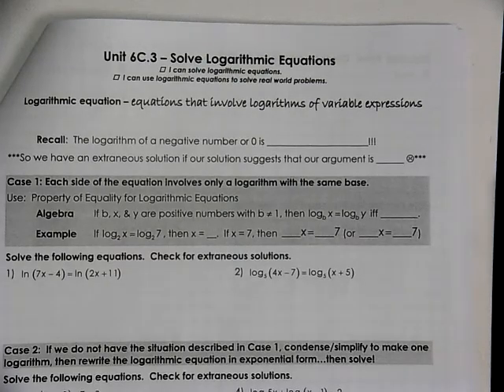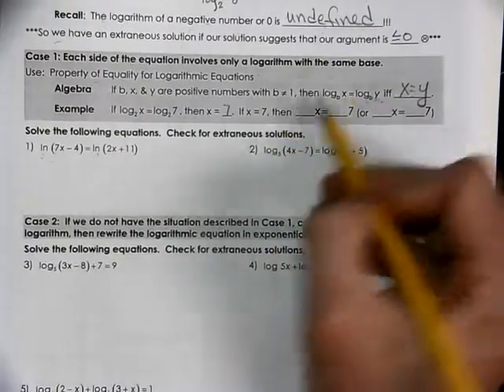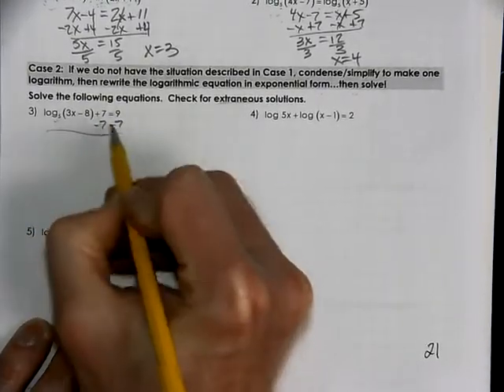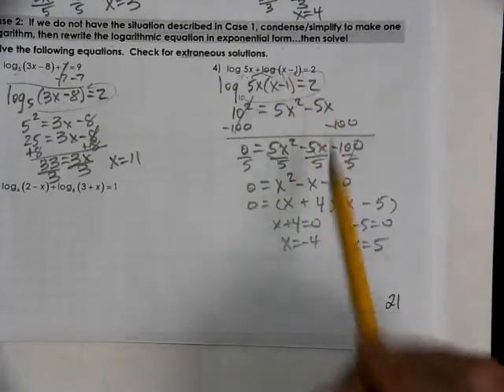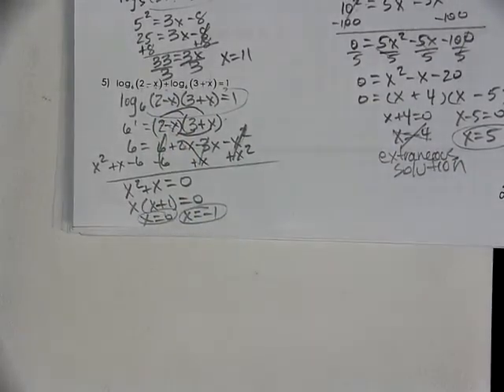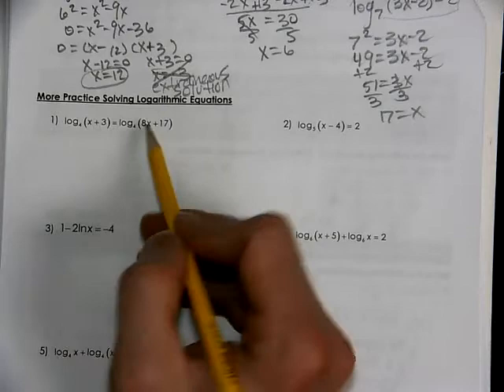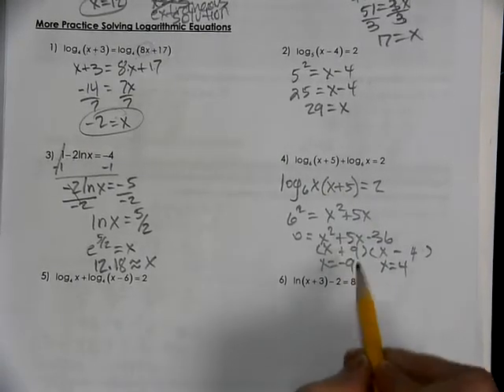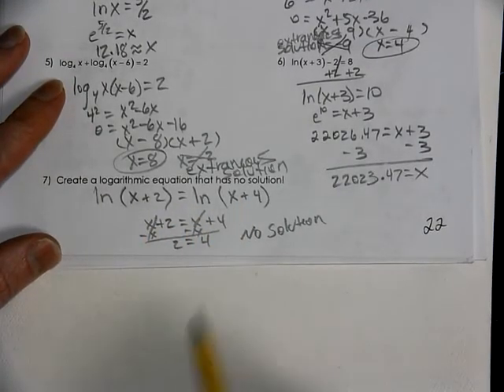A2T 6C 3 Solve Logarithmic Equations